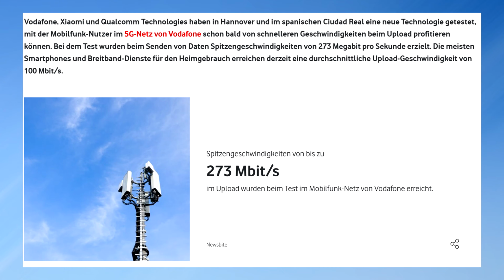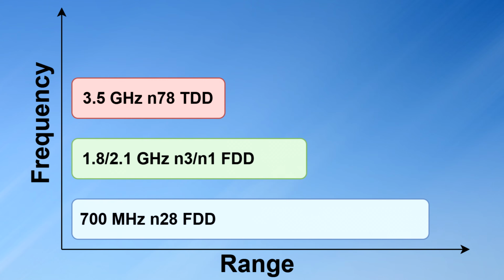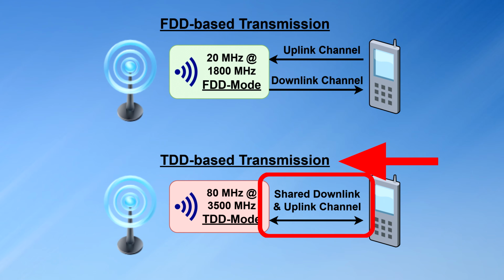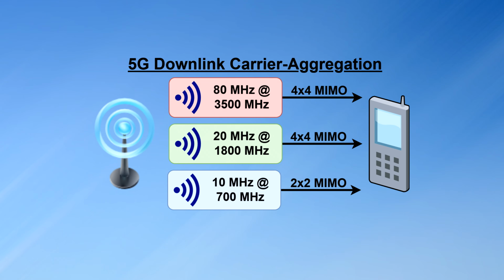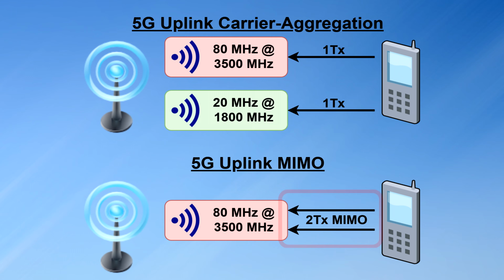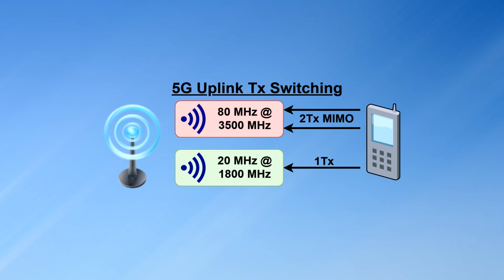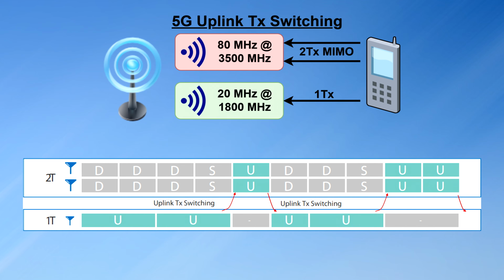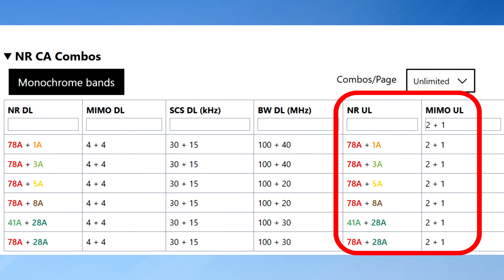5G Uplink-Tx-Switching feature explained (Uplink Carrier Aggregation)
This video demonstrates the benefits of the Release 16 Uplink Enhancement feature called "Uplink-TX-Switching".

4. ZTE 5g Uplink Enhancements Whitepaper
6. UE Capability Parser advanced search